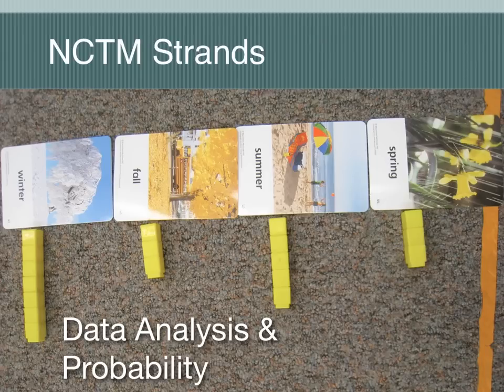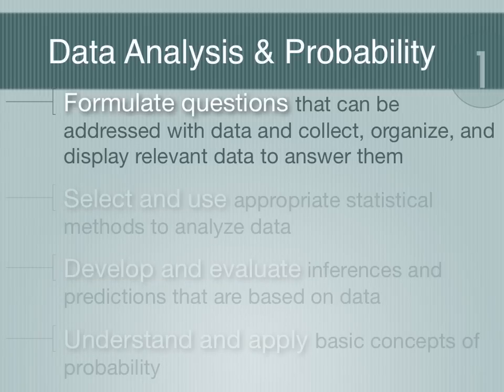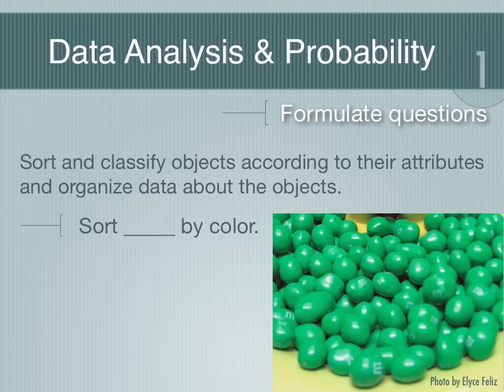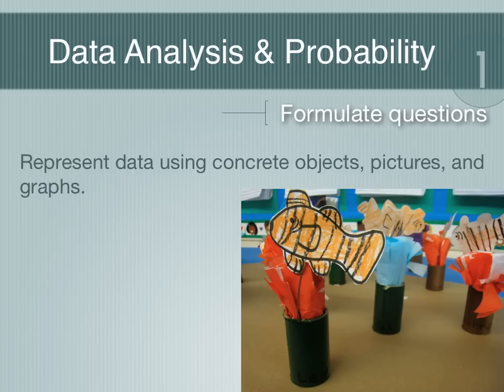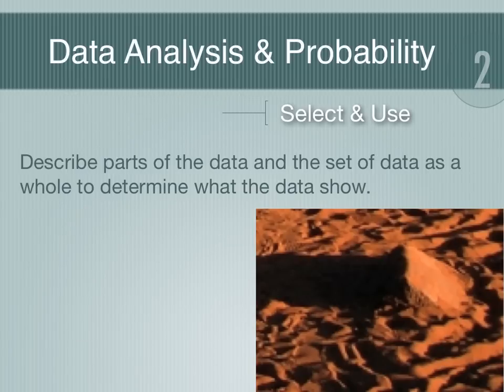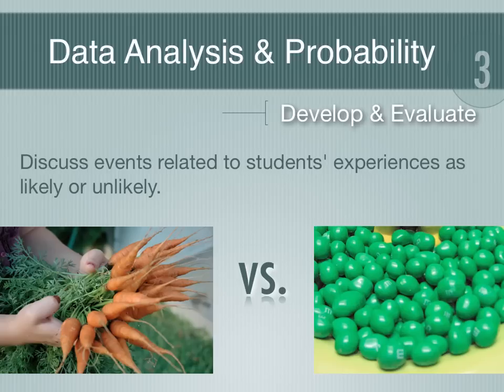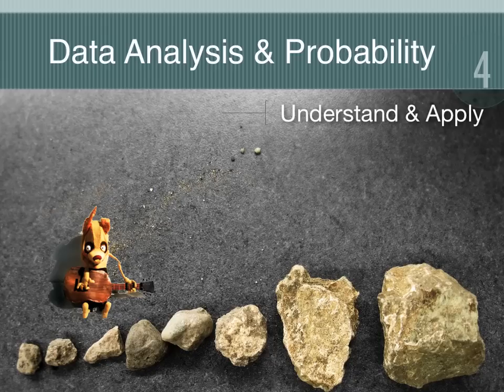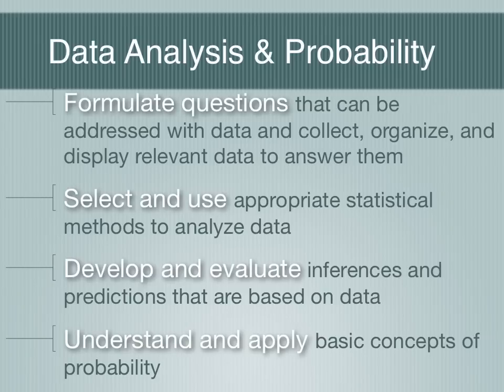NCTM Data analysis and Probability Strand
Lecture from EDUC 448 Data analysis and Probability Strand